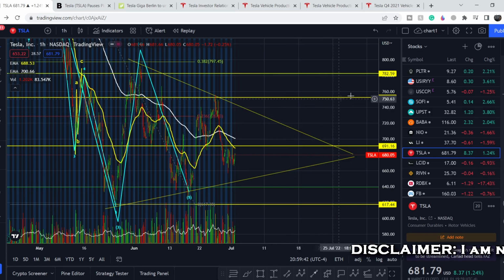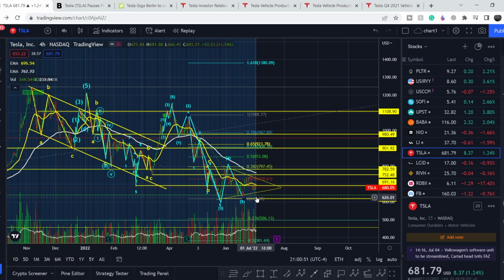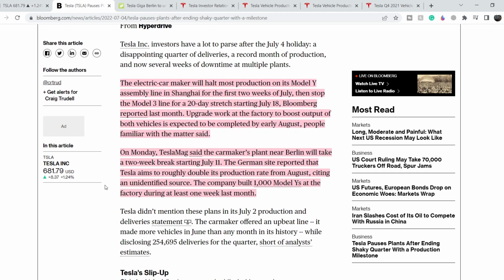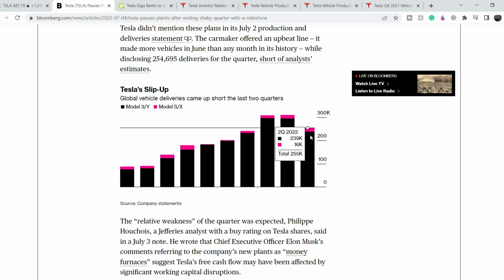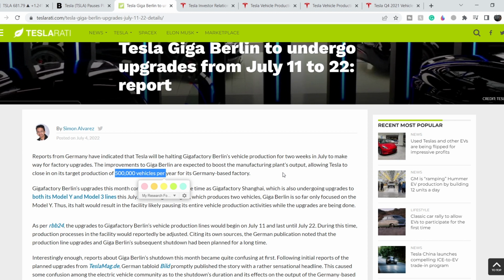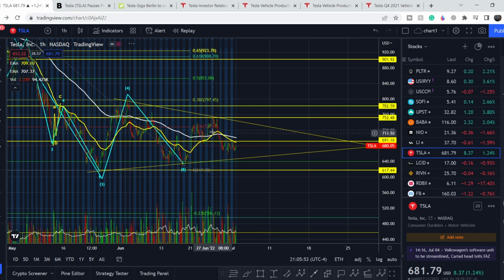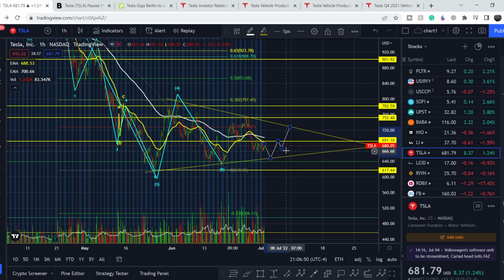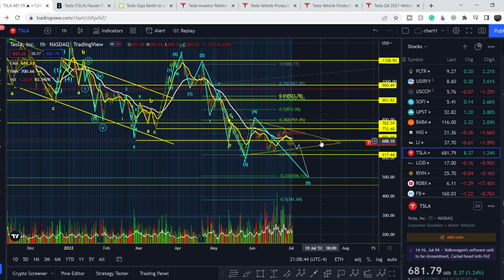Tesla TSLA Stock PRICE PREDICTION! TESLA PAUSES PLANTS AFTER WEAK Q2 DELIVERIES WITH A MILESTONE!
Timecodes:
0:00 Intro
0:12 Fundamental Analysis
5:04 Technical Analysis